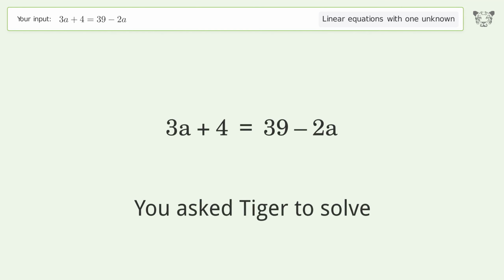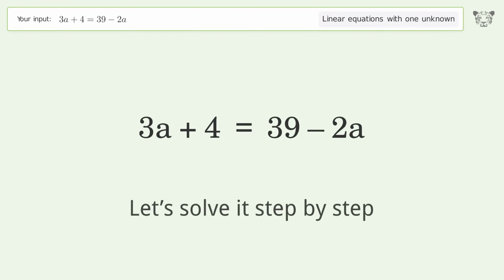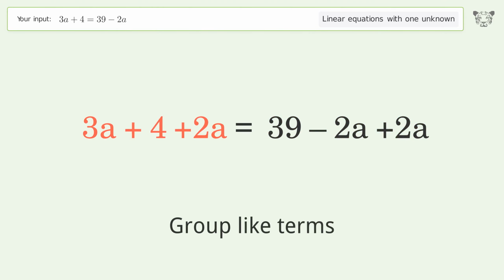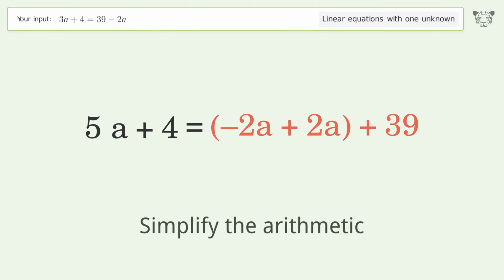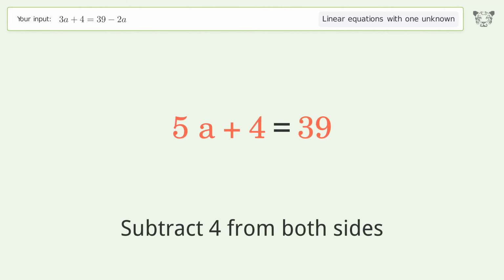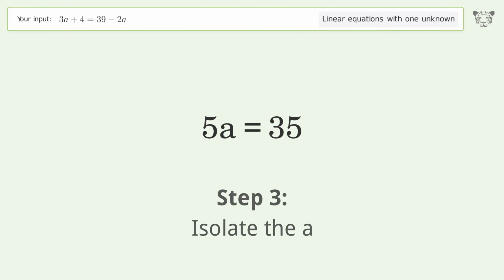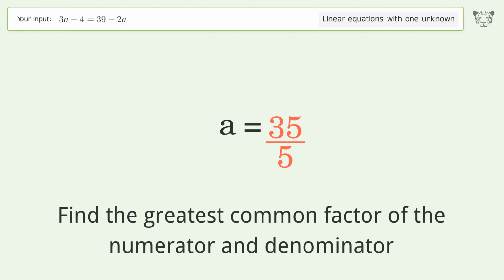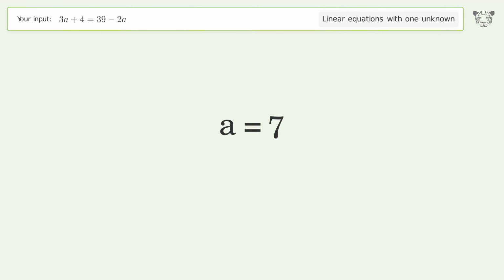Linear equation with one unknown: Solve 3a+4=39-2a step-by-step solution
Solving 3a+4=39-2a using the linear equation with one unknown solver

for a step-by-step and more tips and tricks for dealing with linear equations with one unknown.